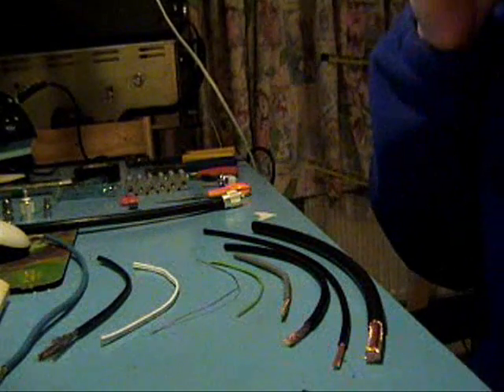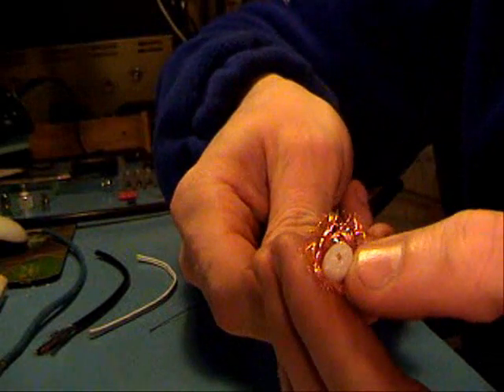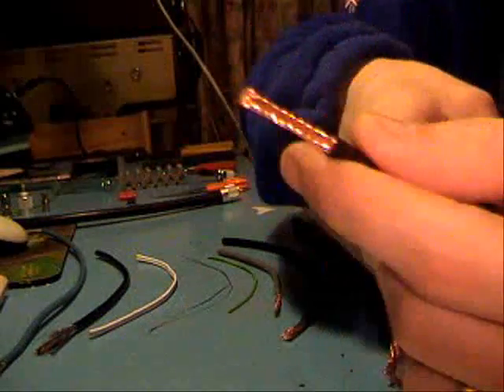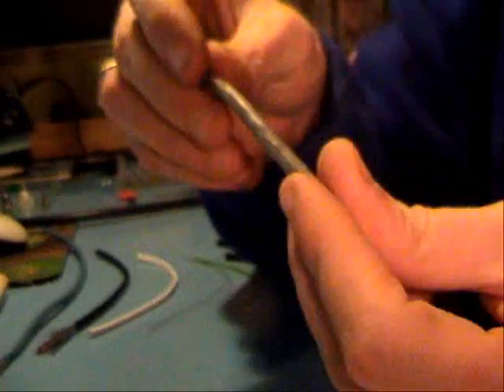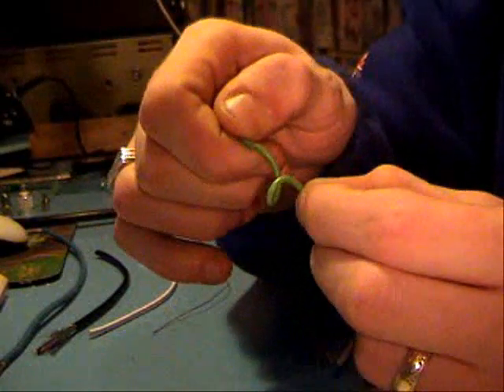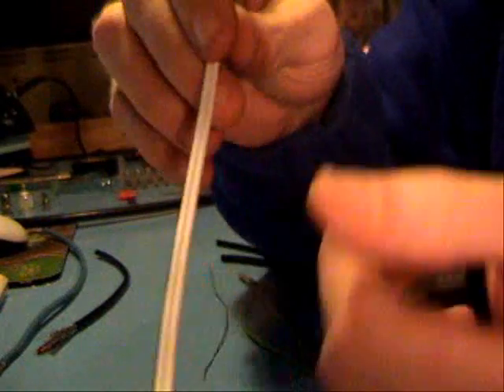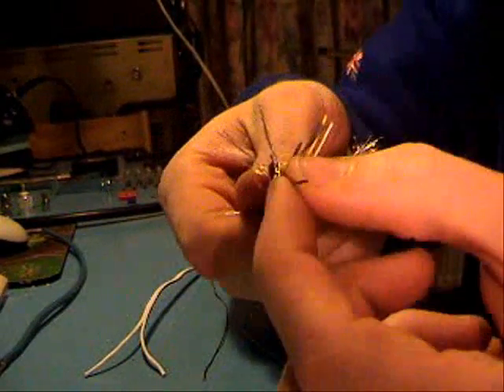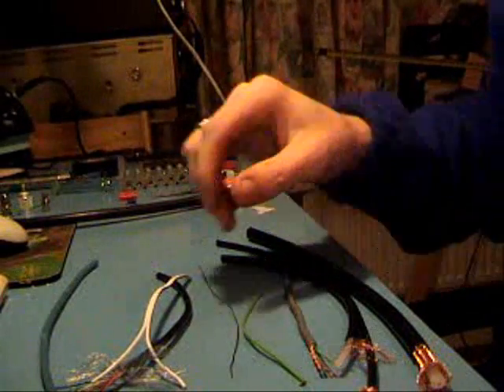Cables and Connectors Part 1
About different cables and connectors 3 Part